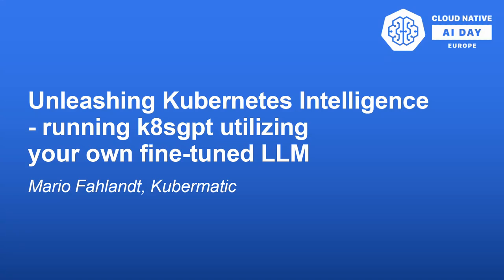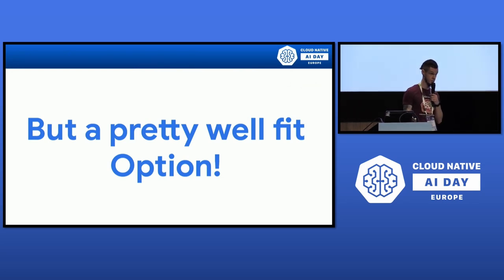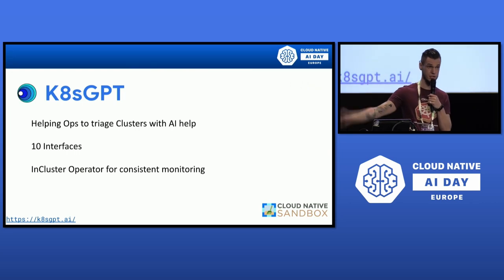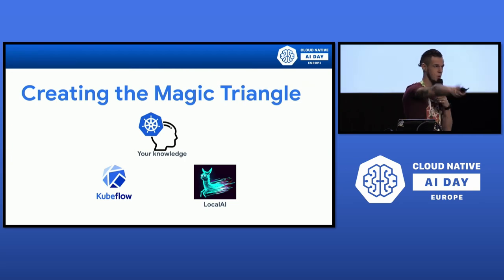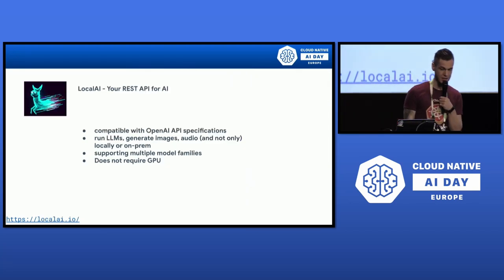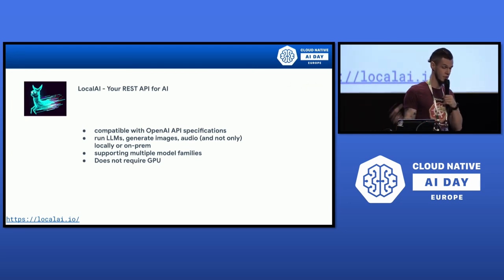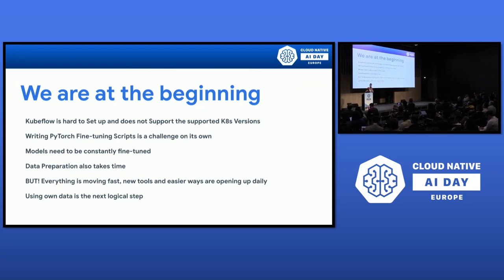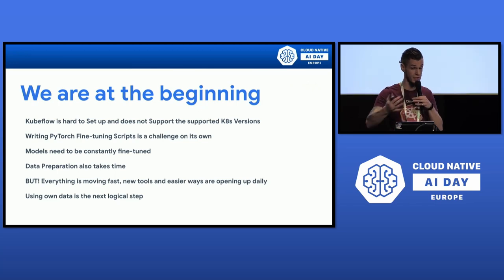Unleashing Kubernetes Intelligence - running k8sgpt utilizing your own fine-tuned...- Mario Fahlandt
Unleashing Kubernetes Intelligence - running k8sgpt utilizing your own fine-tuned LLM - Mario Fahlandt, Kubermatic

K8sGPT is a fast rising star inside the CNCF landscape. Most of us use it currently with paid resources - because of this, some of us can’t utilize its powers.
Follow me into the rabbit hole, creating your own fine-tuning of an LLM with Kubeflow and taking LocalAI for a spin inside our cluster to use this very model as a base.
Now we have a local interface to use for k8sgpt. So we can scan our Kubernetes clusters, diagnosing and triaging issues in simple English. K8sgpt helps to pull out the most relevant information and enrich it with AI.

As a benefit on top we enrich the LLM in the fine-tuning process with our own project or Open Source Documentation. So LocalAI acts as our very own ChatGPT to ask for help in our environment.
The most amazing thing, we can do everything inside of Kubernetes, in our own infrastructure in our own Datacenter or Private Cloud.